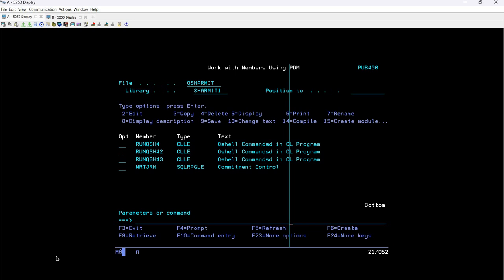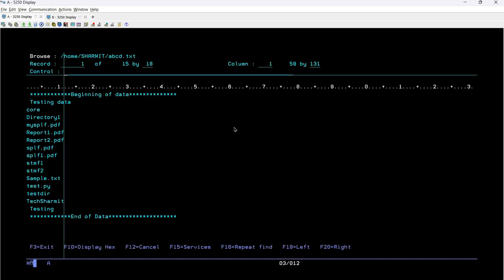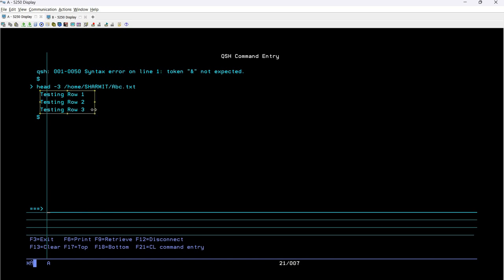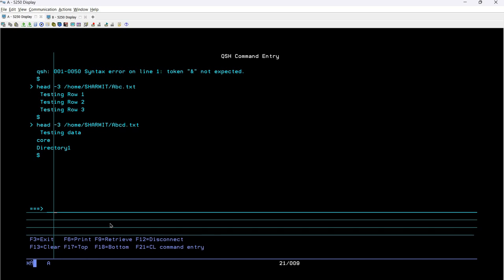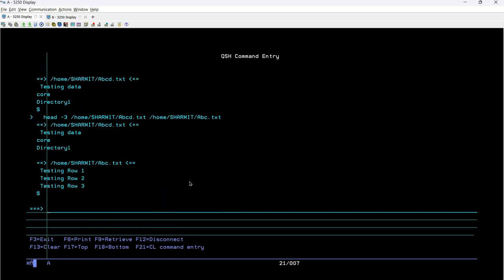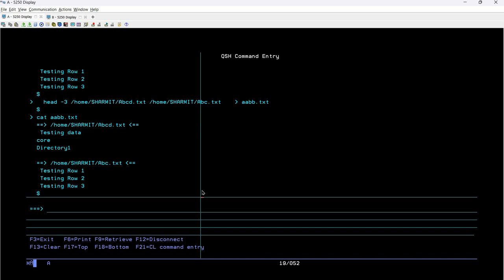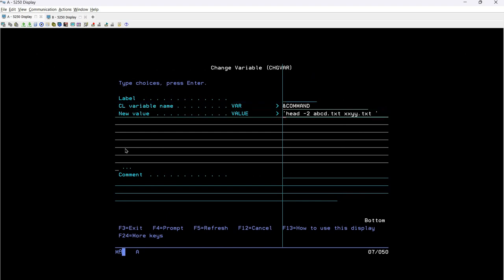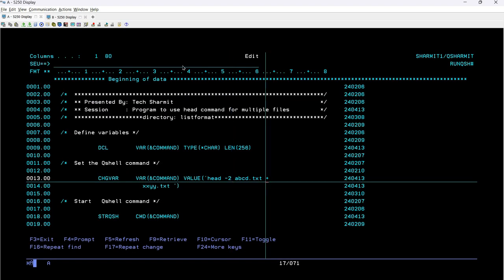head command in qshell | Process to use head qshell command with multiple files | IBMi Training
1. Process fetch top -n number of records from multiple files using head qshell command in ibmi training in english.

2. How to append or store head command output for multiple files using head qshell command  in ibmi in english.

3. head qshell command in ibmi in english.